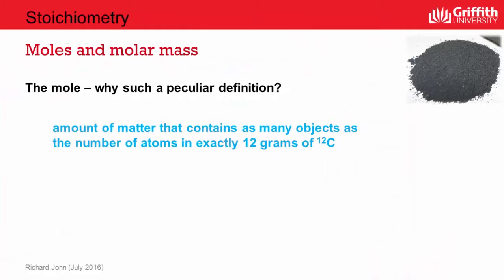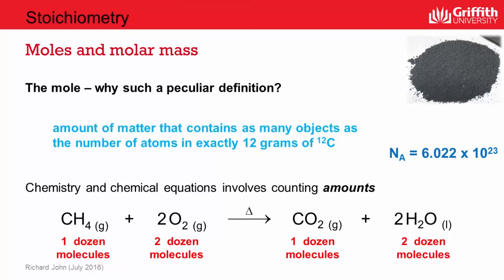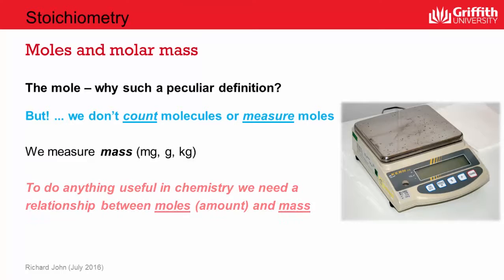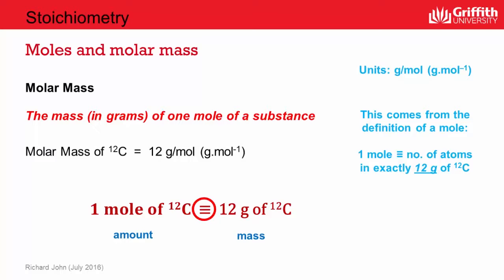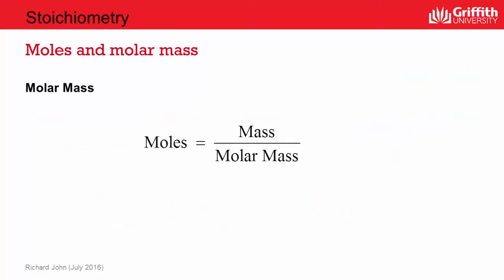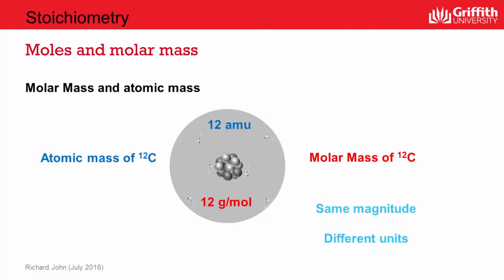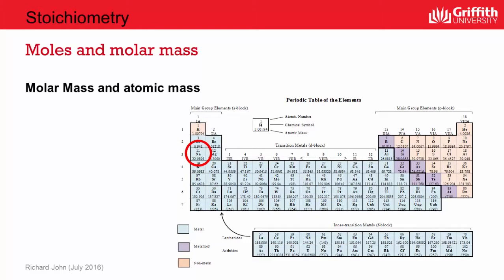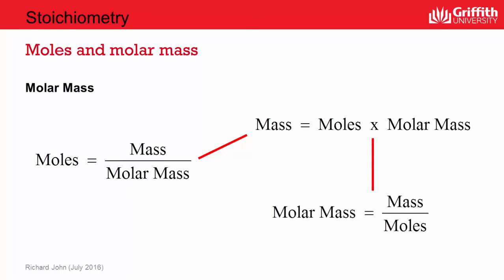2 1 3a Moles and molar mass CV